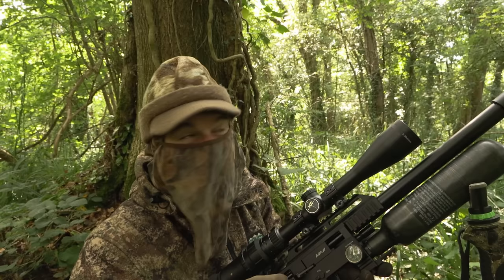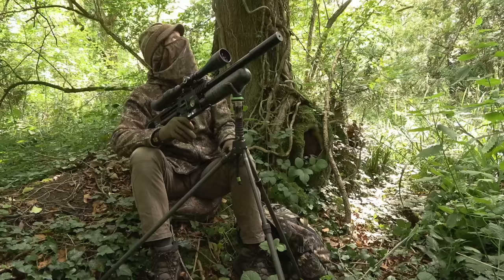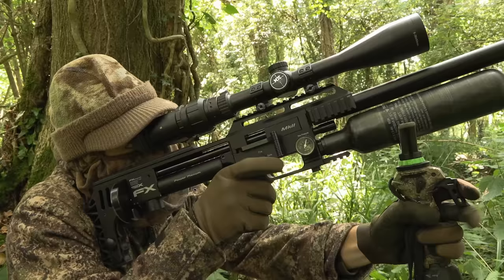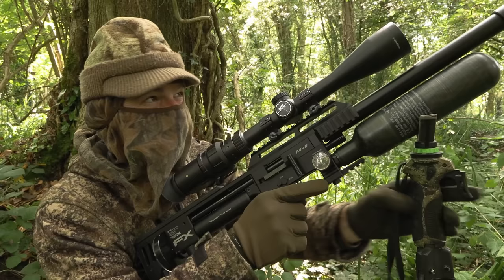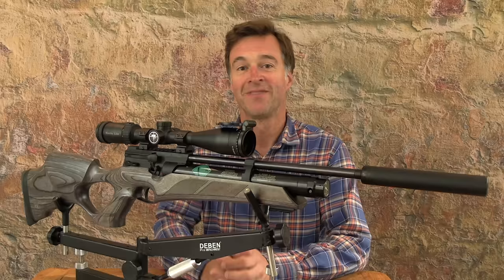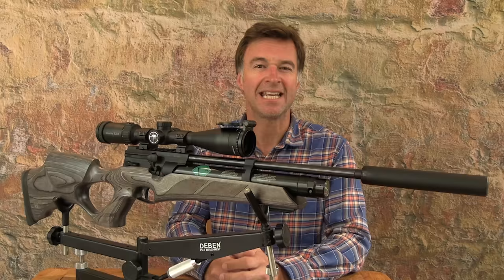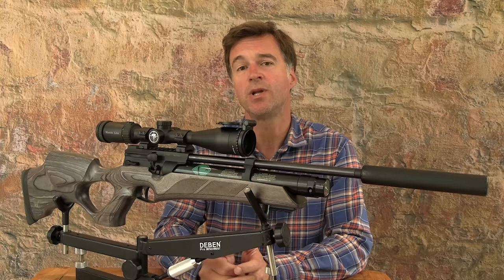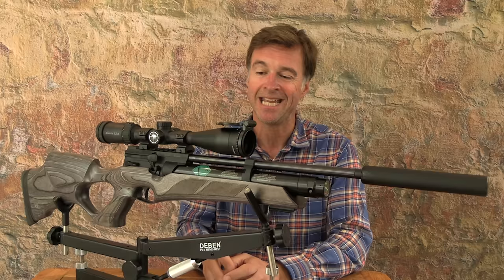Airgun Action | Crow shooting with FX Impact MkII | Weihrauch HW110 air rifle review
Mat Manning is on crop protection duties, shooting crows and jackdaws with his FX Impact MK2 air rifle. With birds flighting to a laid crop, the shooting is not easy but Mat makes the most of his opportunities and even manages a bonus squirrel during a challenging hunting trip.

Also in this week’s episode, Mat Manning puts the Weihrauch HW110 T Laminate PCP to the test. Another great offering from the German airgun supremos, this compact airgun boasts a laminate stock, impressive accuracy and a quick-fire sidelever action.

** Subscribe to Airgun World magazine and take advantage of our shooting insurance offer as well as a host of informative and entertaining articles by Mat Manning and Britain’s leading airgun writers.

CHAPTERS
0:00 Start
0:30 Crow shooting with the FX Impact
8:27 Weihrauch HW110 T Laminate PCP review
16:57 End